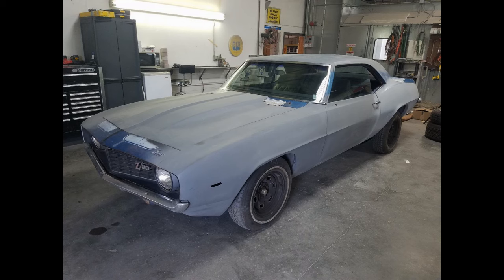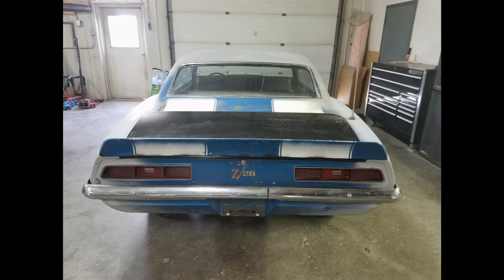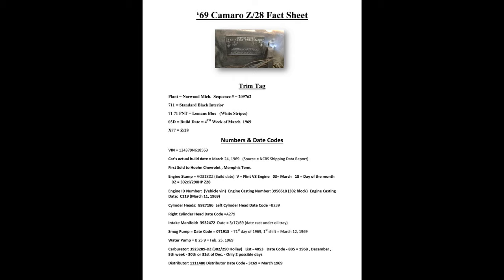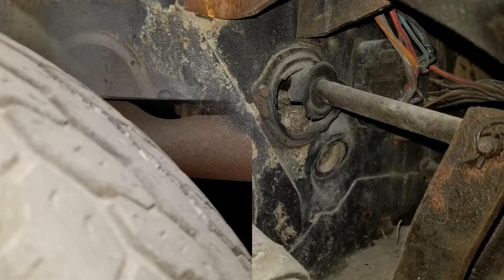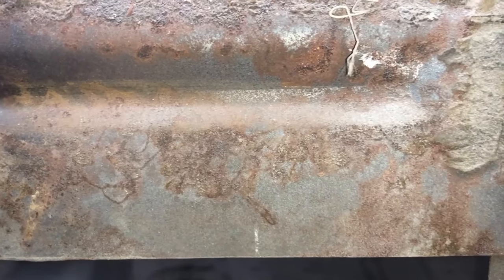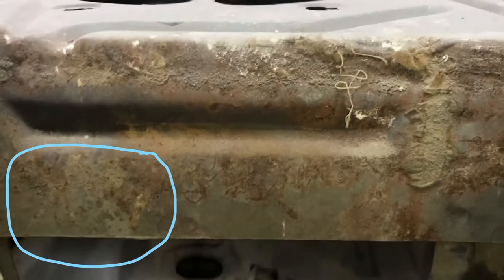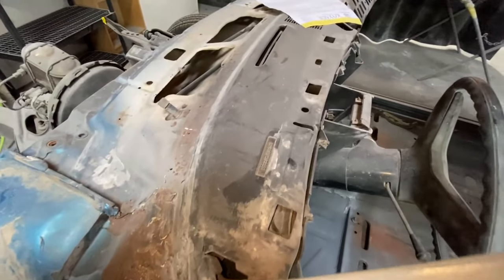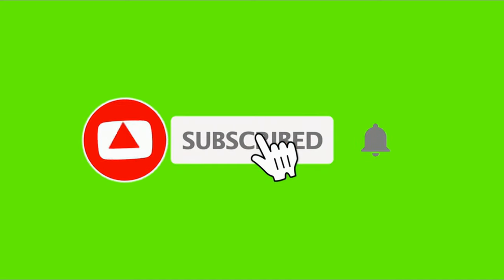1969 Camaro Z28 Le Mans Blue Full Restoration Video Series - Part 1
Welcome to the first video of a full frame off restoration of a 1969 Camaro Z/28 in Le Mans Blue.
This is NOT part of the 2nd Z/28 in Garnet Red being restored on this channel. I will be showing each step of the restoration process of this restoration in real time. I hope it will enjoyable and informative and welcome all comments and input.